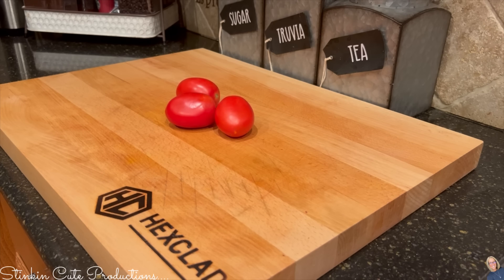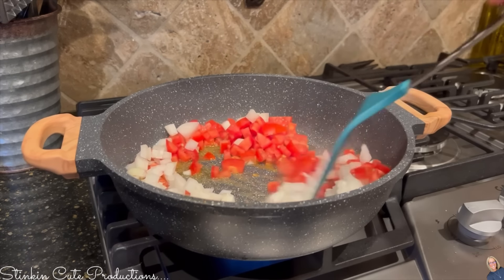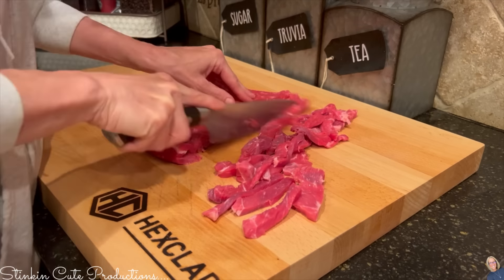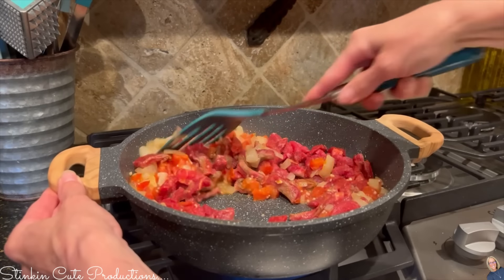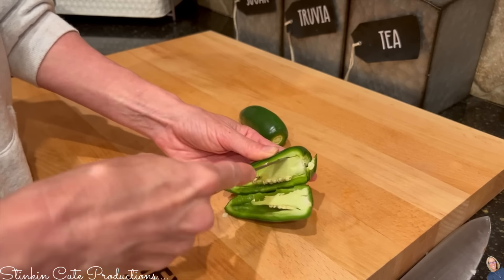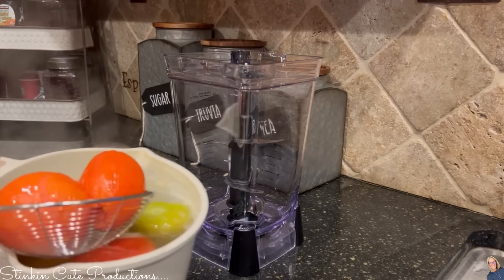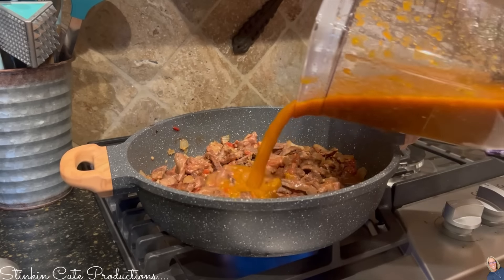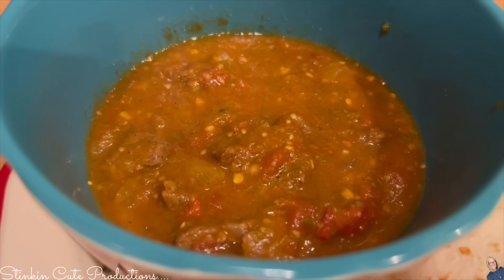Make this with CHEAP Thin Slice STEAK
Make this with CHEAP Thin Slice STEAK This is a MUST TRY! It won't DISAPPOINT!

KB Creations
5022 West Ave. N. Suite 102 #187

HP Envy